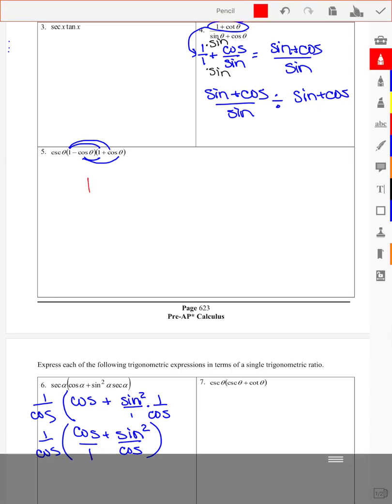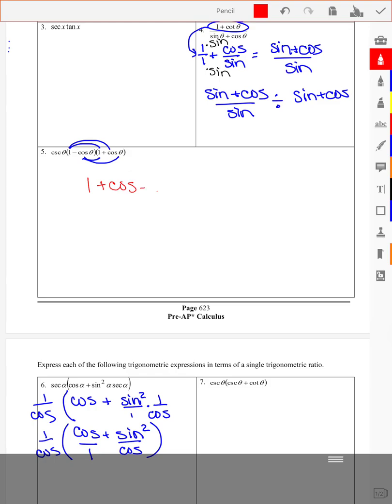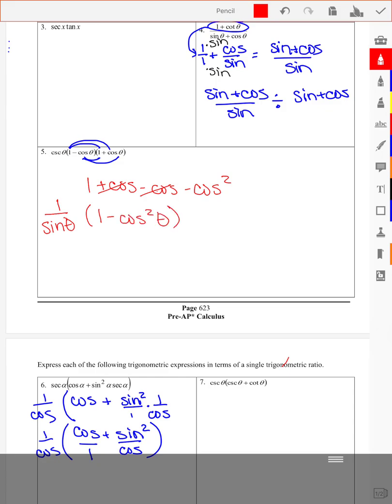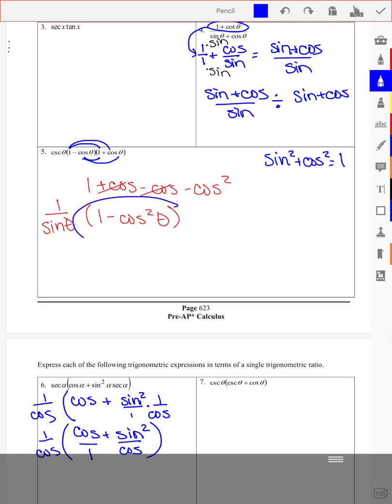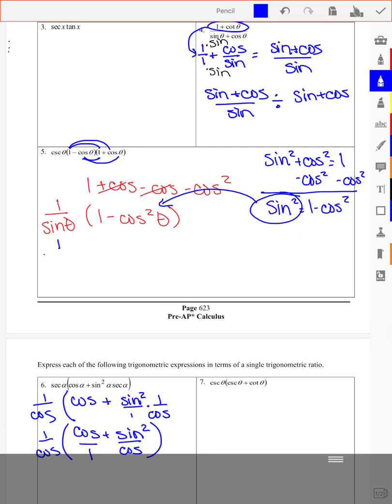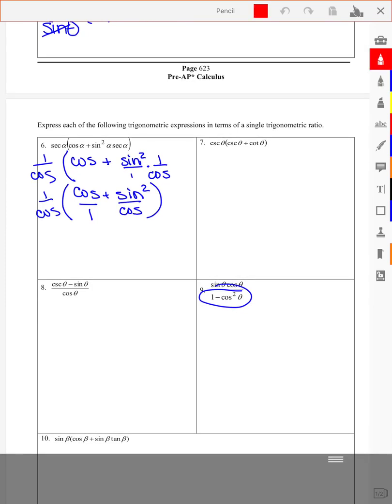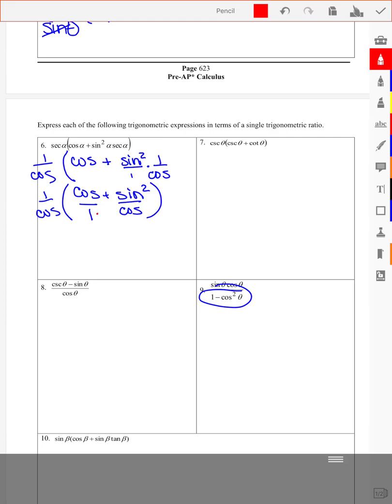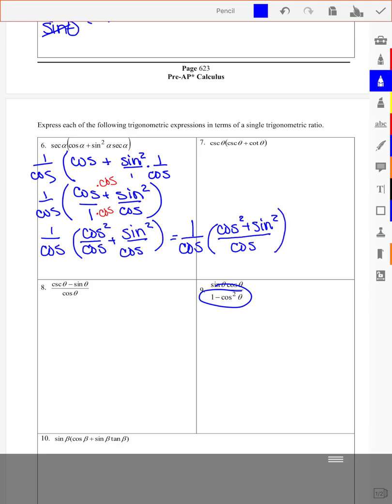Day 71 #5,6